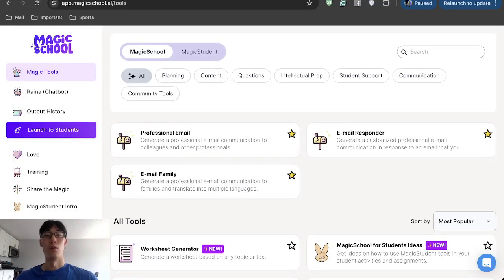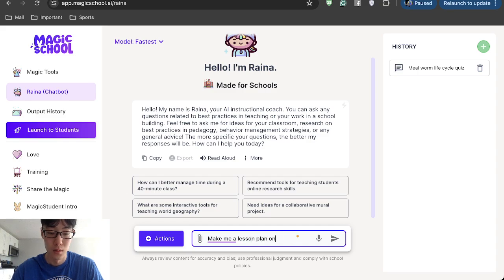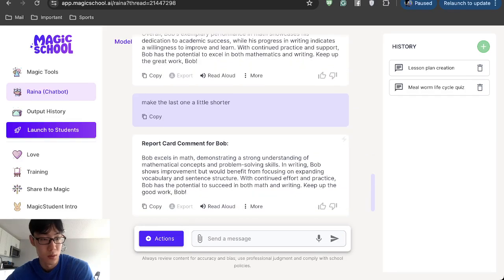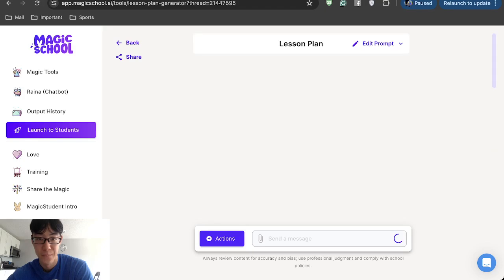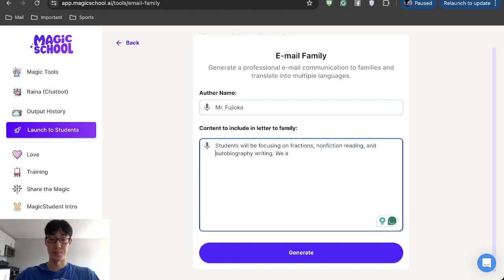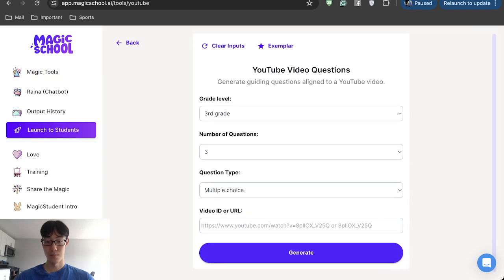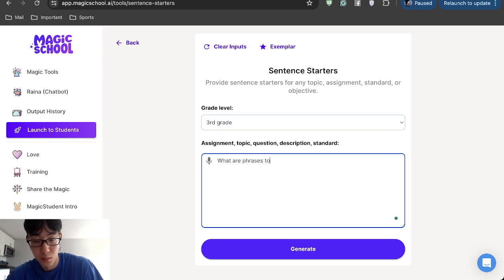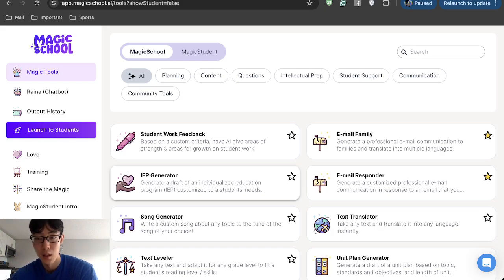Tutorial: Magic School AI. ALL TEACHERS SHOULD USE THIS!!!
Welcome!!! In this video, I show you a handy tool for teachers.